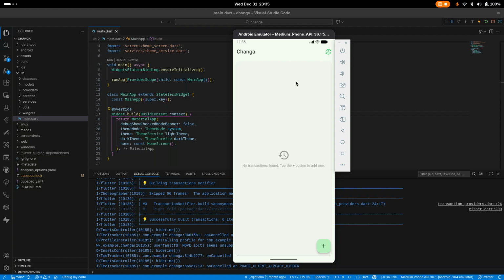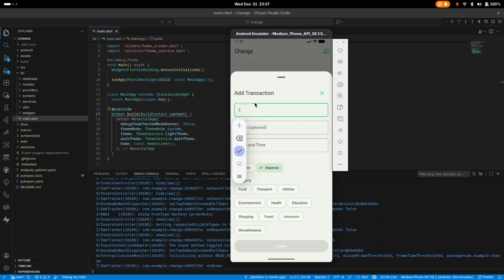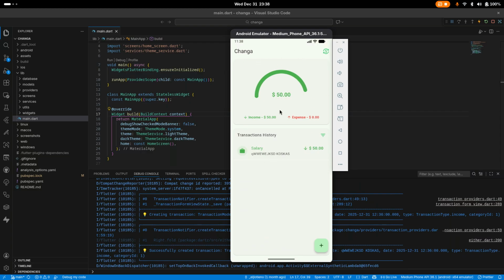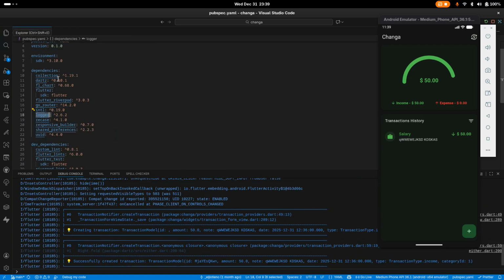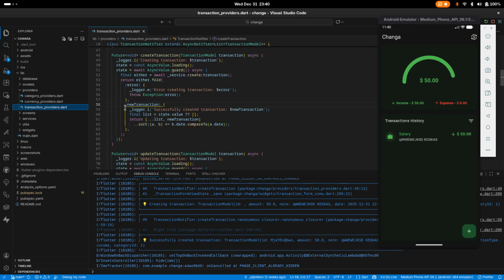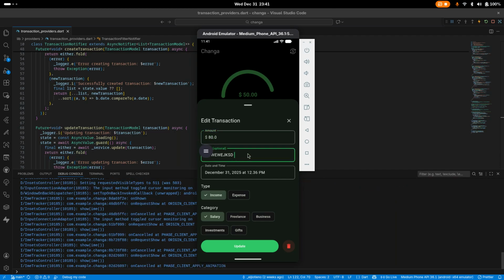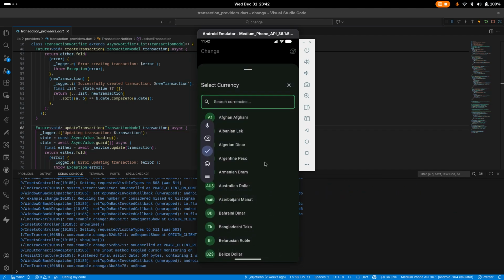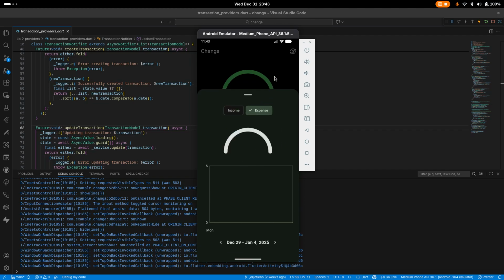Open Source Budgeting App made using Flutter